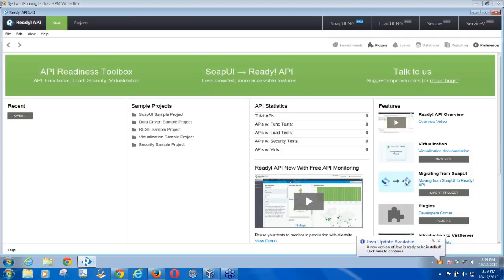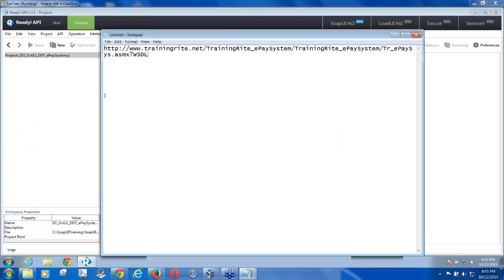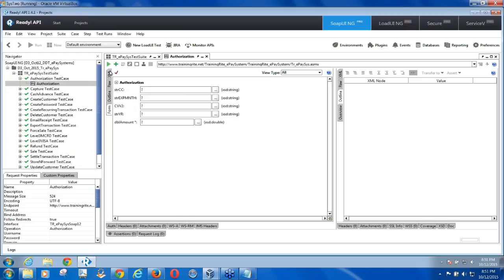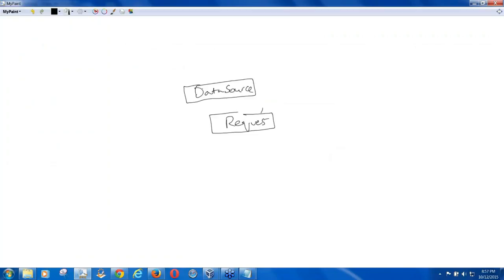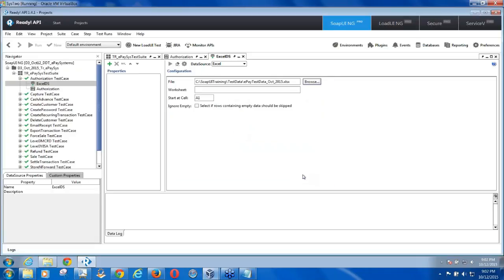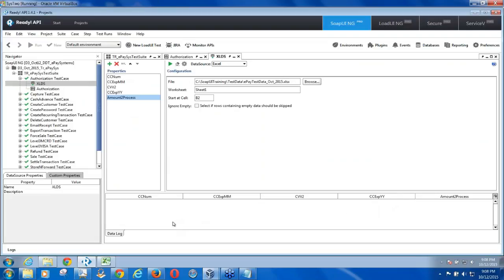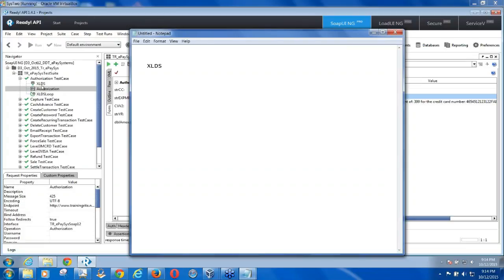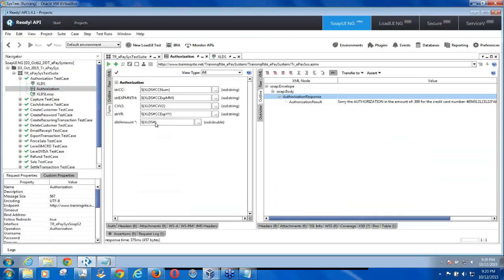TrainingRite.com SoapUI Ready API Data Driven Testing Video Tutorial to enroll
TrainingRite.com SoapUI Web Services Testing Course

Getting started with testing a new application is always a challenge and if that is not enough what if you have to test the cutting-edge technology of SOA Web Services, how will you do it?No worries, open-source SoapUI tool along with SoapUI Pro is the answer.Web Service Software testing APIs is a specialized skillset requiring a good understanding of XML, WSDL, Web Services and other technologies, it’s a skill that more and more testers need to understand. In today’s software applications connectivity via Web services API’s is more critical than ever and companies understand the significance of successful web service testing is critical to the success of their products and services. For YOU the Automation QA engineer, this demands learning new skillset.

One of the most popular tools for software testing APIs is SoapUI.

Our SoapUI course illustrates the most important concepts of web service testing, we shall cover everything as how soapUI can be used as a starting point answering your challenge of knowing and testing SOA application; we will be creating the SoapUI project, running the included MockService and master as how to create tests getting ourselves familiarize with the soapUI interface, and then gradually move on to the advanced topics of the soapUI Project like scripting using Groovy code.

Do not be fooled when someone says you “just” need to learn SoapUI Pro and there is no need to learn as how to write the script.

Course Agenda

    Testing Web Services with SoapUI
    Introduction
    An Introduction to SoapUI
    Installing SoapUI
    Installing a Local Web Service
    Creating TestSuites, TestCases and TestSteps
    Data-Driven Testing
    Parameterization of Data (TextFile, Excel & DataBase)
    DataSource, DataSourceLoop, DataSink Test Steps
    JDBC Connecting to Microsoft SQL Server Database
    Parameterization of Response and Assertion Testing
Groovy, Groovy, Groovy. IT IS VERY IMPORTANT
    Learn to incorporate Groovy language into your tests
    Writing Scripts using Groovy Code
    Creating Mock Services
    What is CDATA and why we use CDATA in SoapUI
    Create Event Handlers in SoapUI
    REST Service API Testing using SoapUI
    Load-Testing with SoapUI
    Running SoapUI from the Command Line
    Integration with external tools SoapUI & Eclipse
    Analyzing test results with SoapUI Reporting
    Customizing SoapUI Reports
    Learning JasperReports Templates.

SoapUI/Ready API Automated Web Service Software Testing Training Class
Course Price: $399.00

SoapUI/Ready API Automated Web Service Software Testing Training - VIDEOS ONLY
Course Price: $299.00

Purchase Any THREE (3) individual Instructor led software testing courses and GET THE FOURTH and FIFTH COURSE (of equal or lesser value) for FREE!!! With this purchase you’ll get both LIVE class with the trainer as well as the videos.